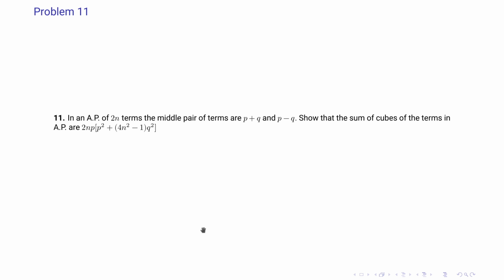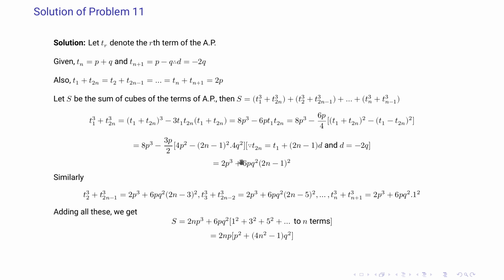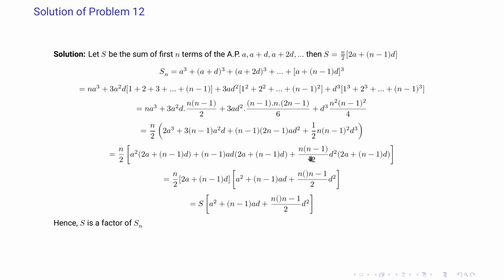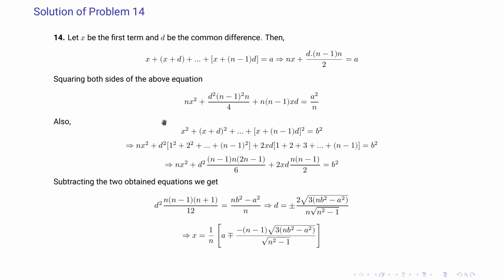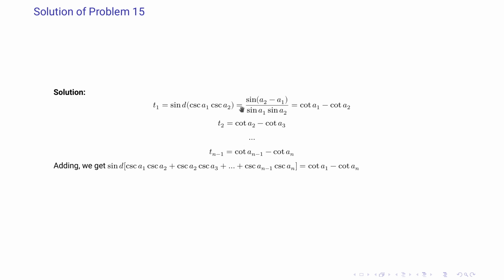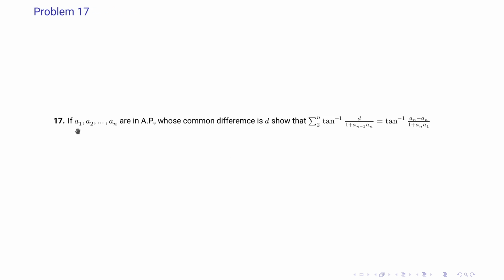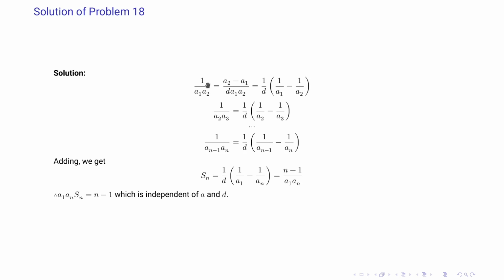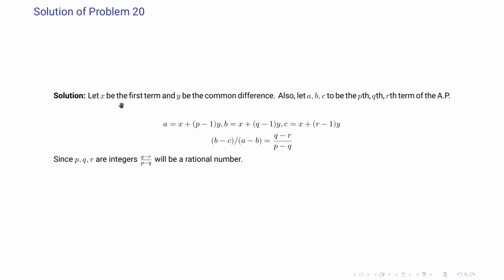Misc Problems on A. P., G. P. and H. P. Problems 11-20